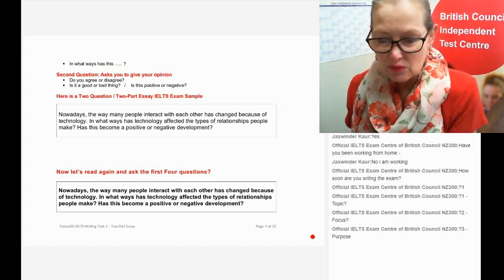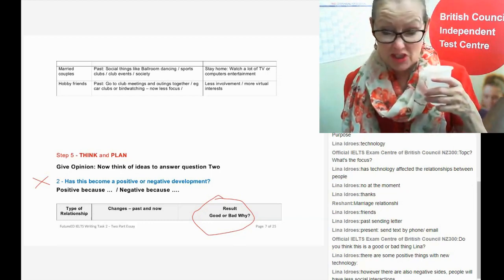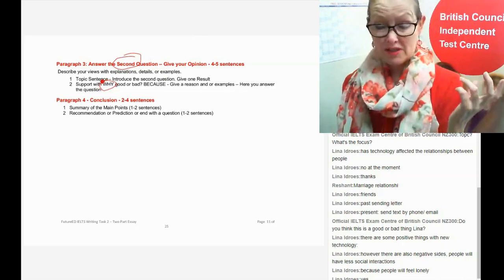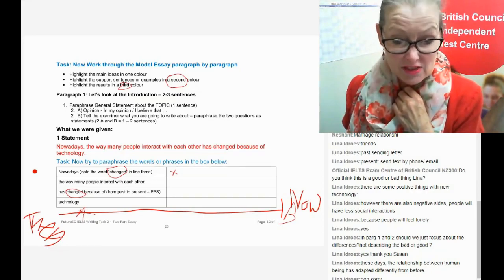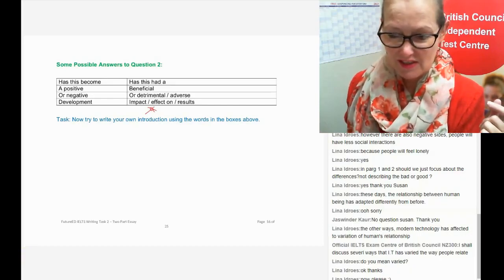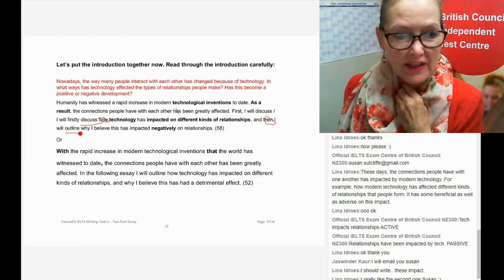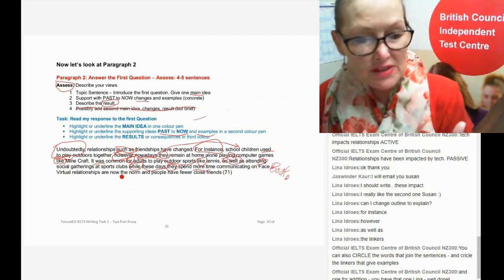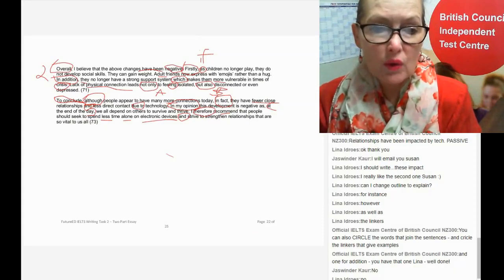IELTS Writing Live Class | Task 2 | How to write a 2 part essay by IELTS Success